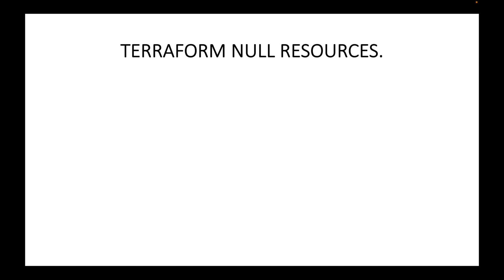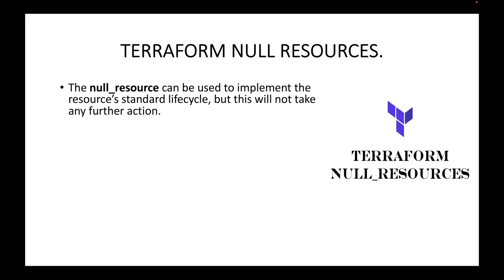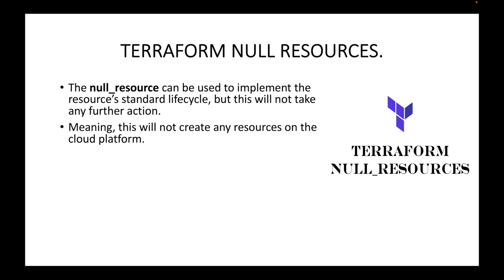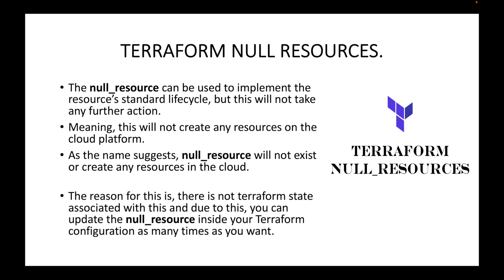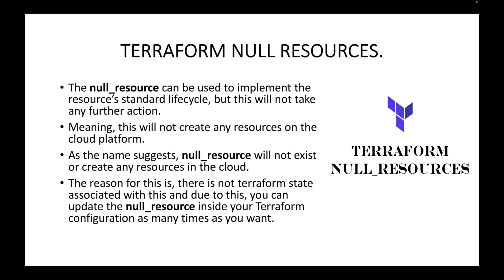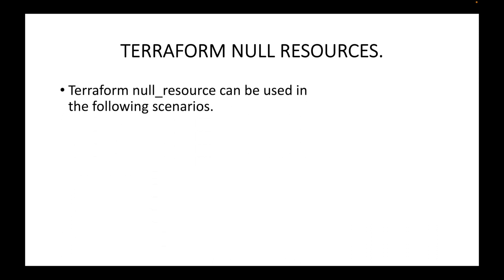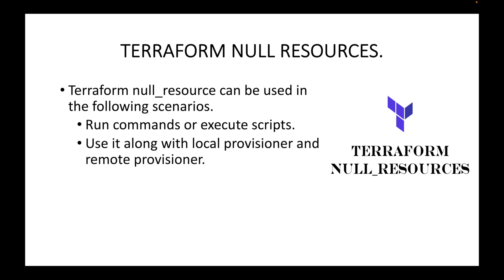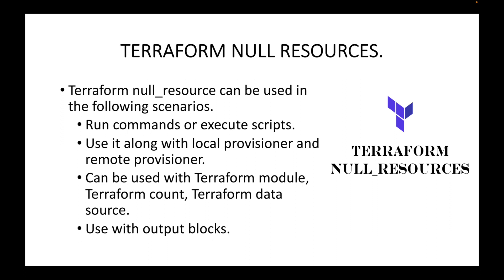Terraform | Episode 51 | Introduction to Terraform null-resources | Understanding null-resources.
Hello,

In this session, we will look at an introduction to "null_resource". We can use the null resource when we do not want Terraform to create any resource but still follow the resource lifecycle. null resource can be useful when you want to run some commands or some script without creating any resources. We can use "null_resource" with resource block, outputs block, data source blocks.

Happy learning!!